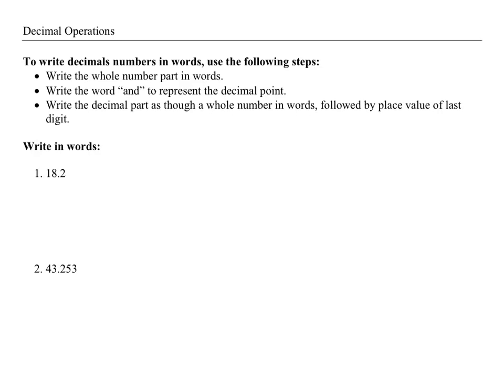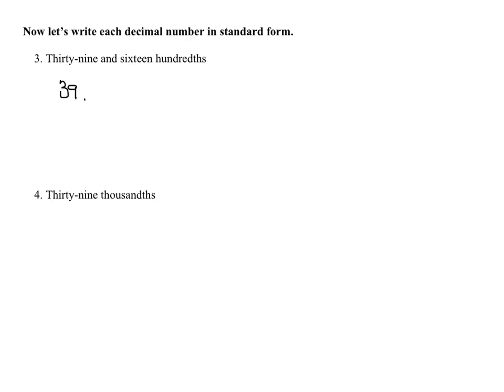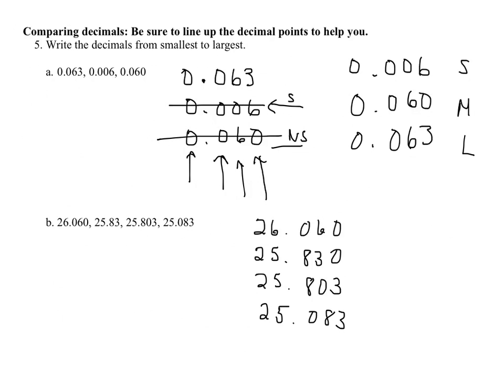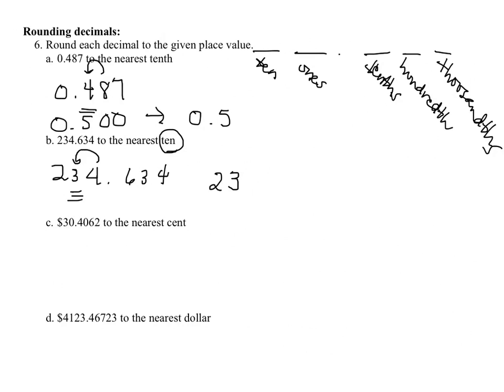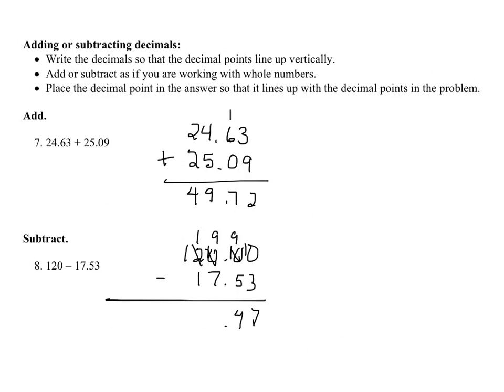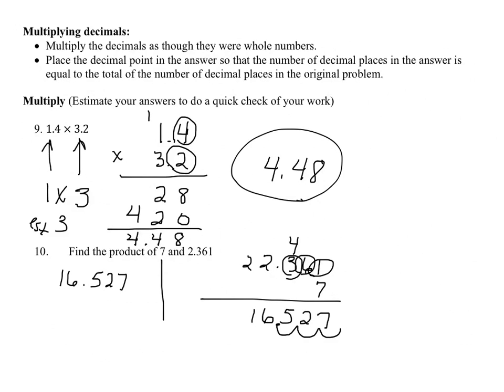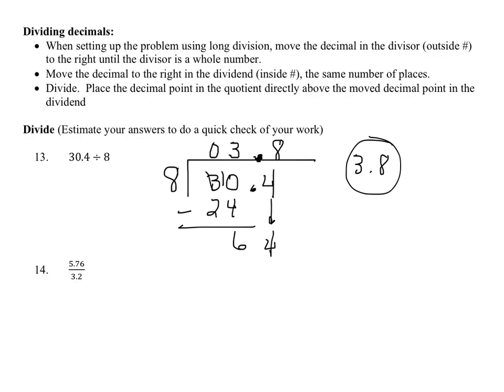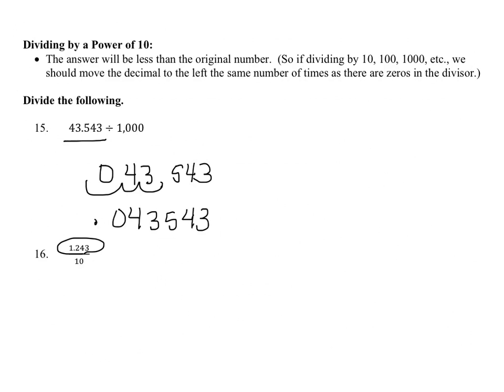mod1 lesson 4 new recording